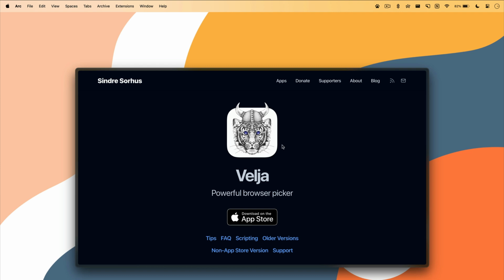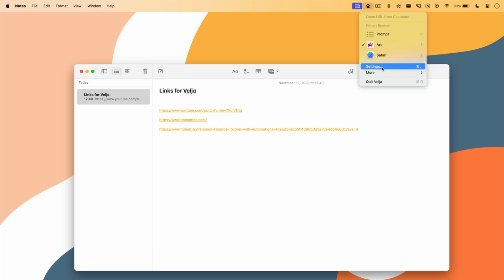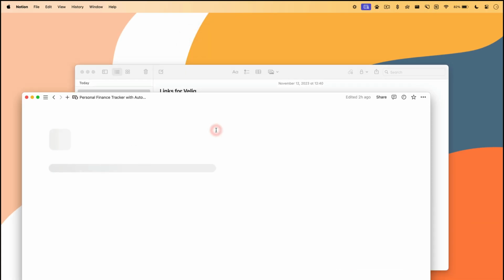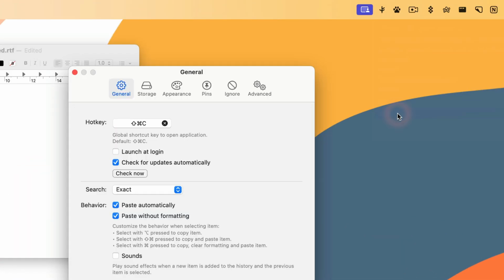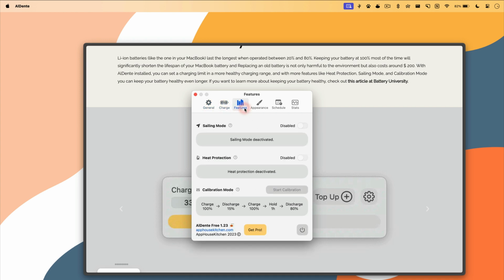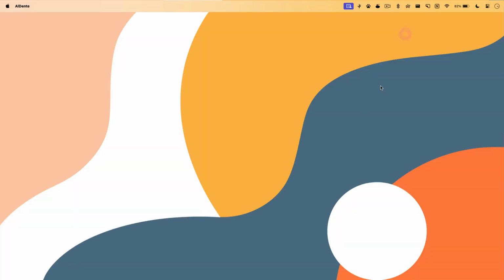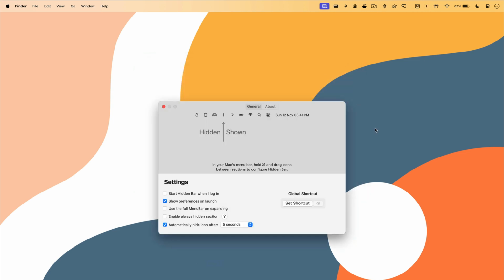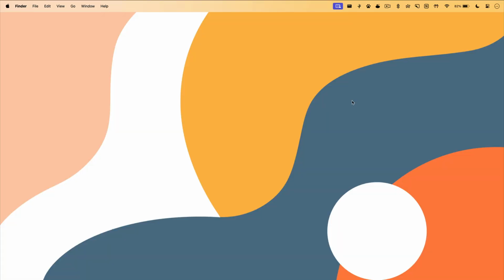5 Best Free Mac Apps I Use Every Day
Discover the 5 best free Mac utility apps that can enhance your macOS experience. From link routing to clipboard history to window management, these apps are a must-have for daily use.

📖 CHAPTERS 📖

00:00 Introduction
00:22 Velja
01:15 Maccy
01:48 AlDente
02:19 Rectangle
02:48 Hidden Bar